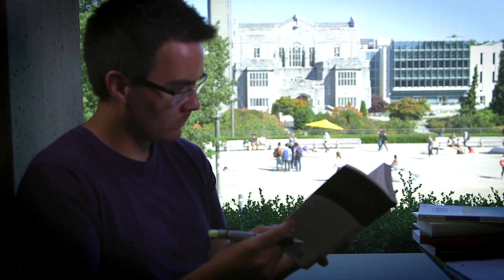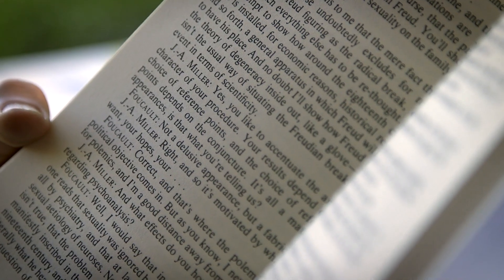UBC Killam Video Profile 2014 Marc Tadaki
Marc Tadaki
PhD Student
Department of Geography
UBC Killam Doctoral Scholarship